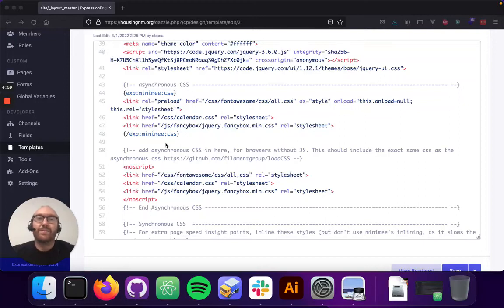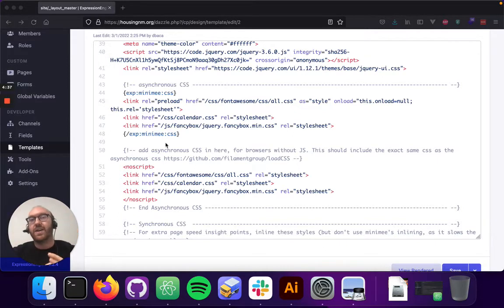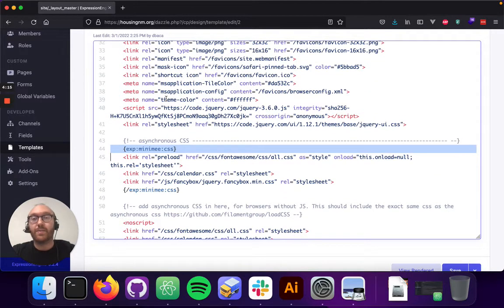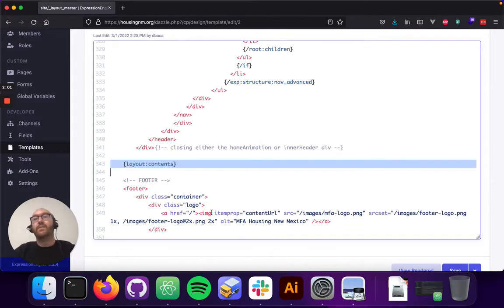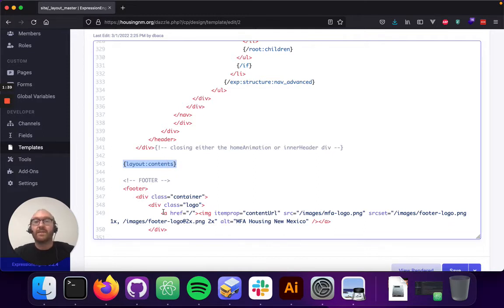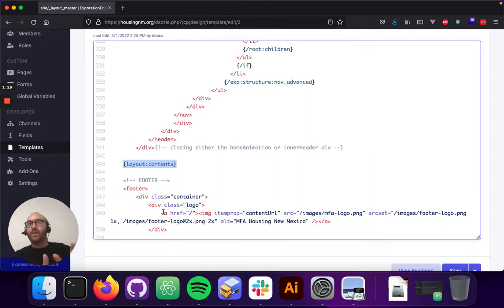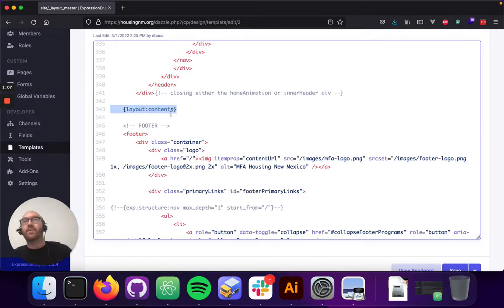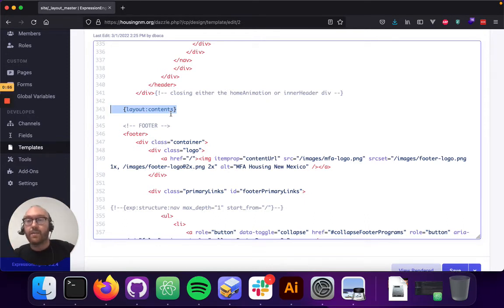Expression Engine - 05 - How Page Templates Relate to Layout Files